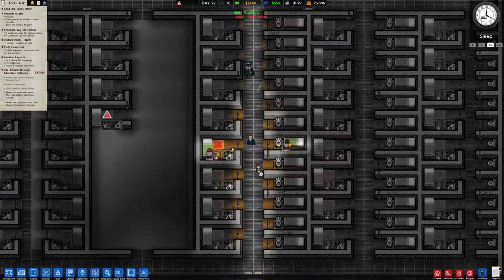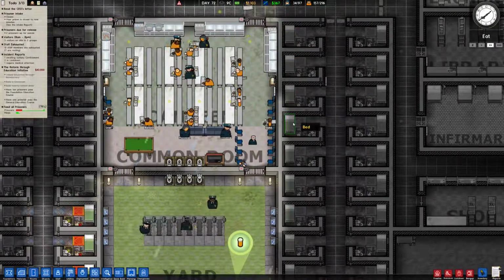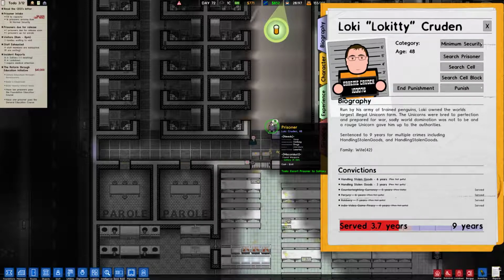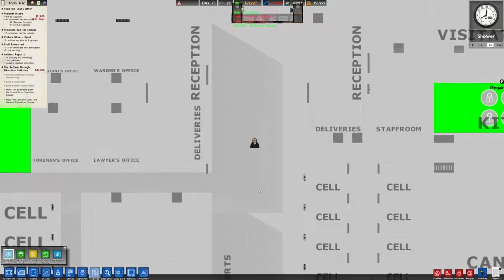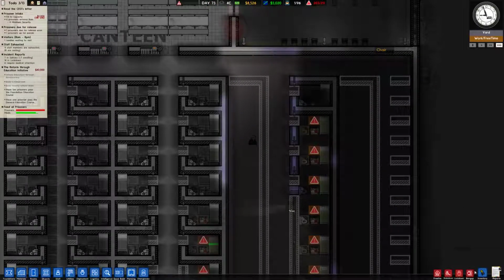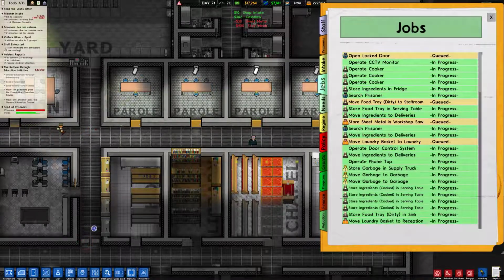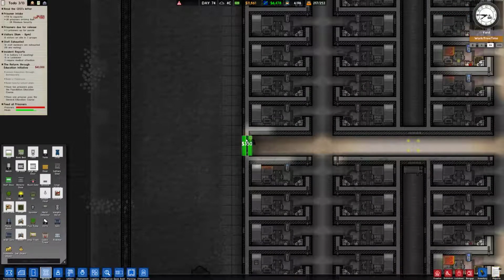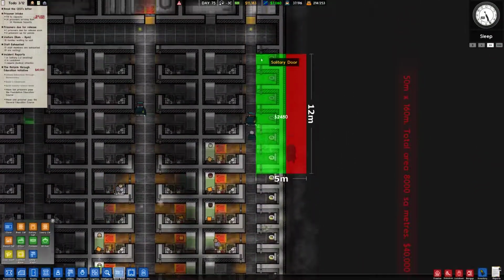MinSec Complete - Prison Architect Warden Mode #23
The expansion of Minimum Security is now complete, and all prisoners now have an average quality cell. We even had time to squeeze in a Shop for Maximum Security, and get confused by a non-existent tunnel.